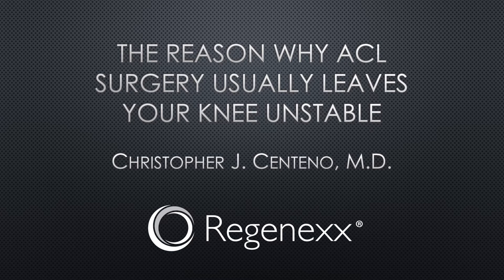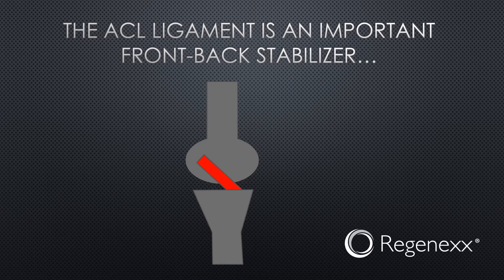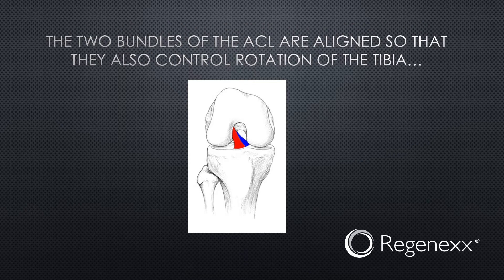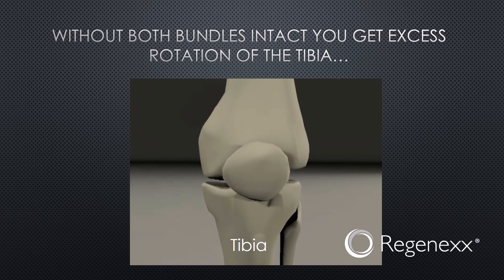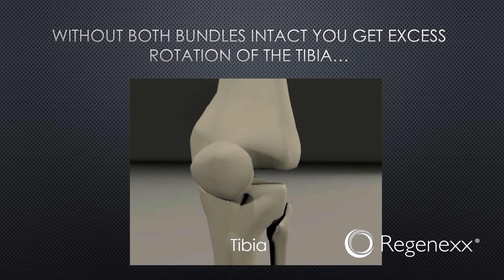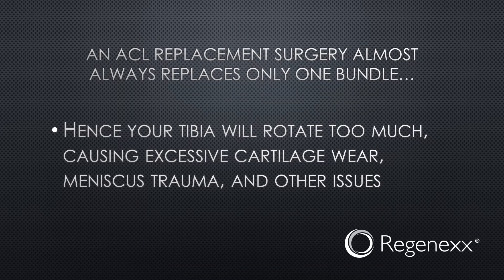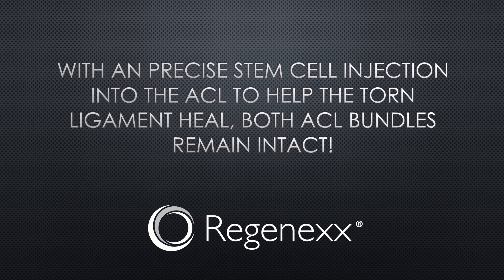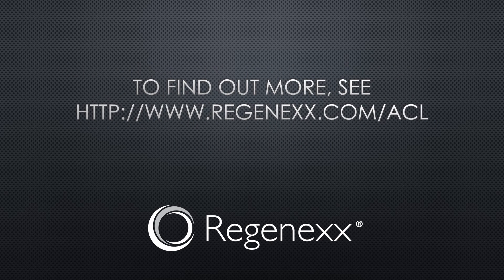ACL surgery double bundle?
A short video that discusses why you might be better off with an ACL surgery double bundle procedure. However, if you can use your own stem cells through precise injection to heal the tear, that may be your best option.